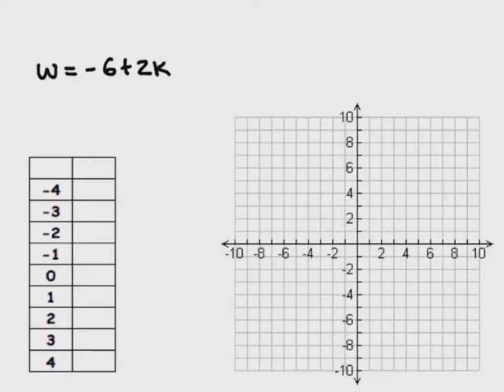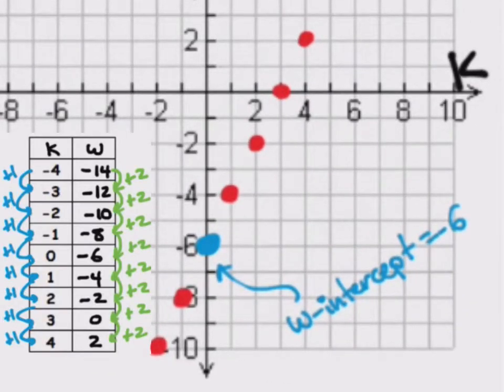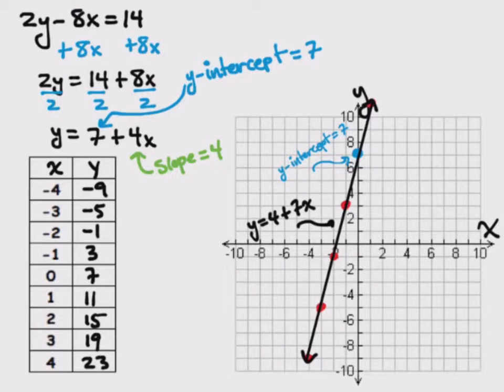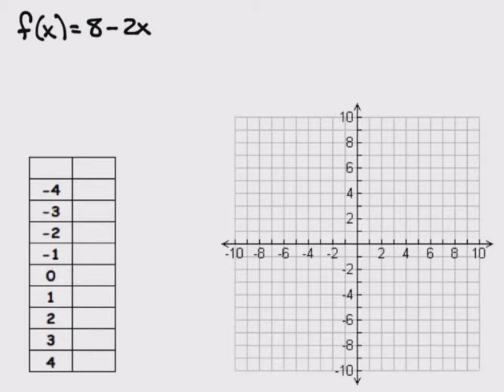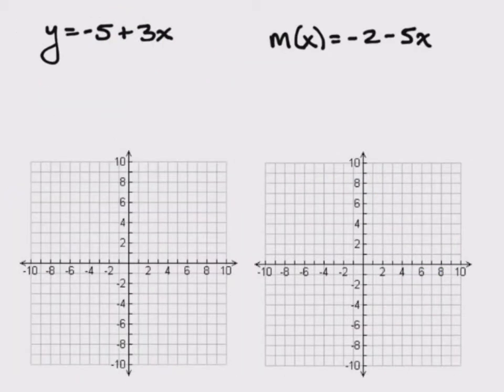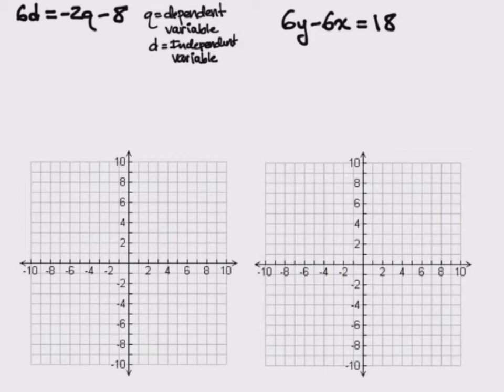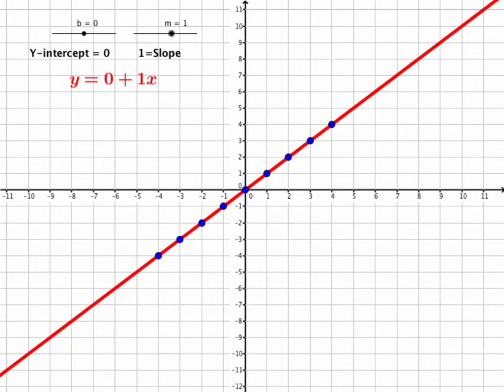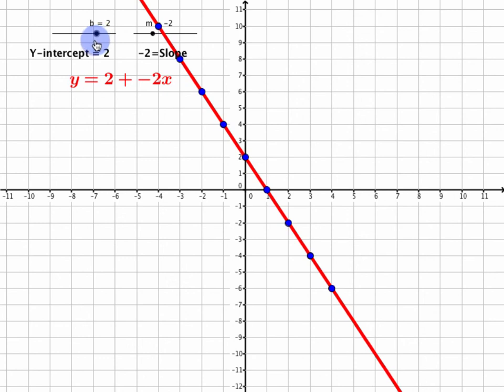C5V2a Part 2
A video on graphing linear equations in slope-intercept form with integer slope.